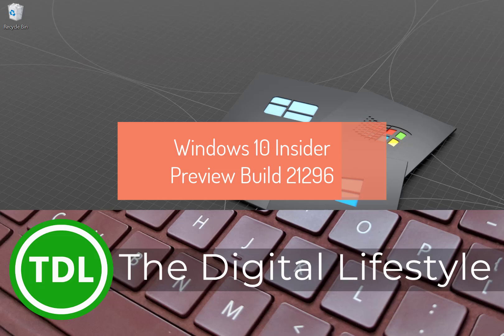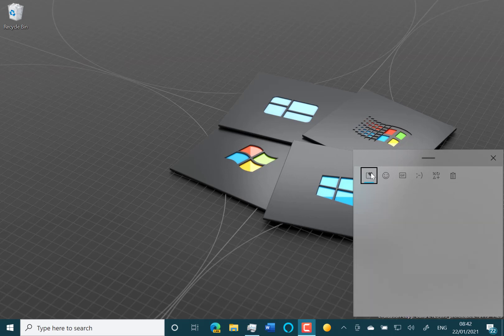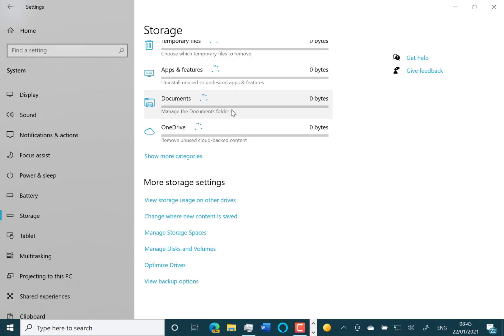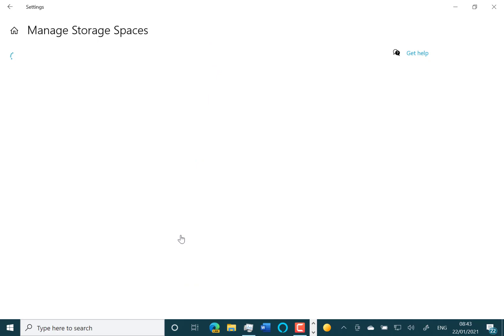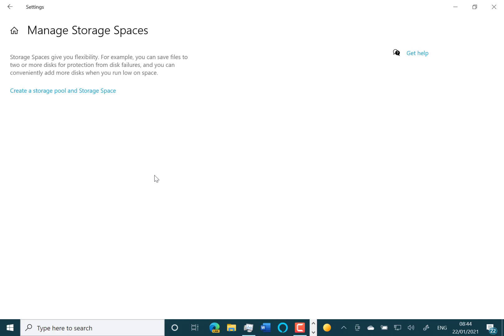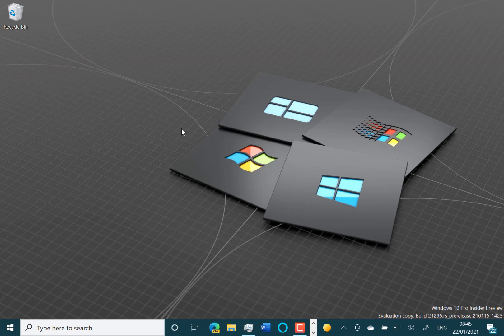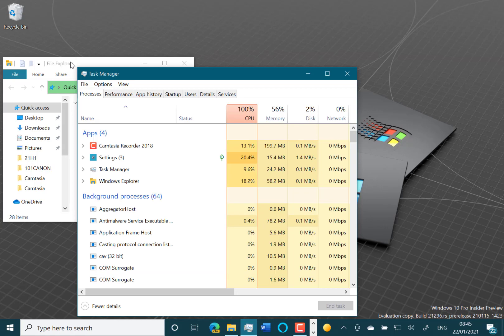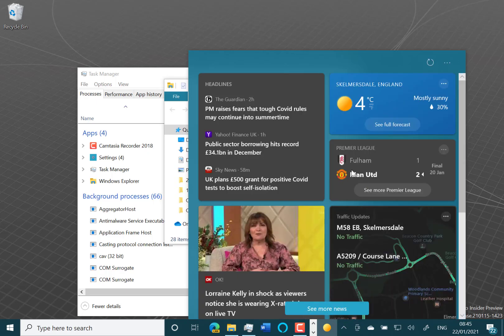Hands on with Windows 10 Insider Preview Build 21296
In this video I look at the new Windows 10 build for Windows Insider on the dev channel. Build 21296 has improvements to the converged clipboard, storage spaces and an extensive list of fixes. Also in the video I look at the know issues.